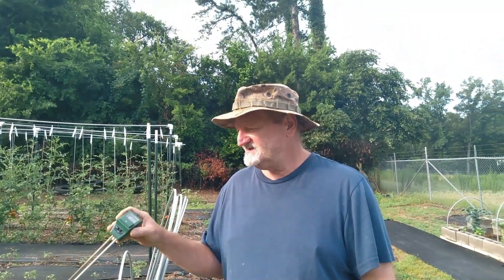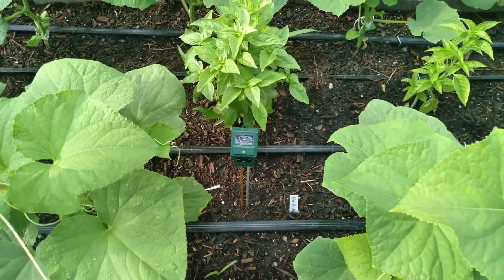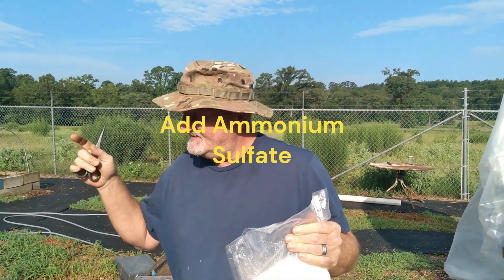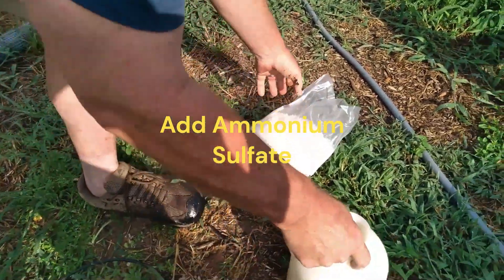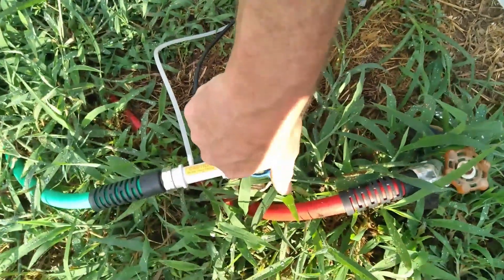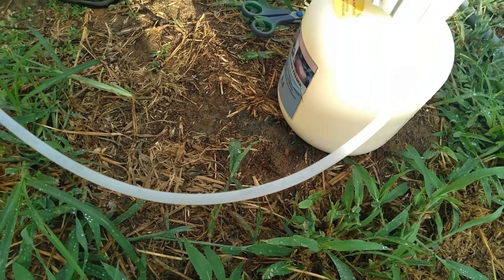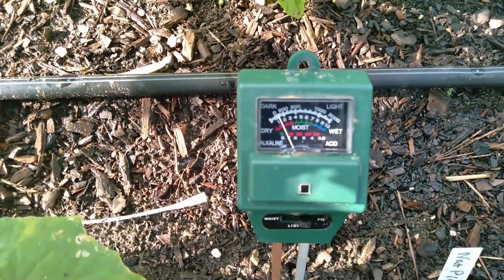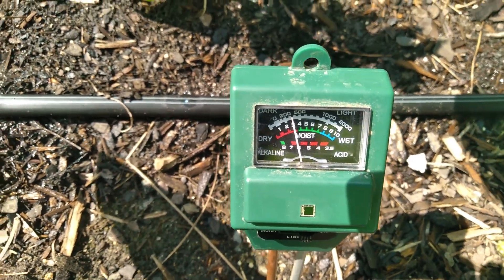Unlocking the Mystery of Soil pH and Nitrogen Levels for Cucumbers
In this video, I'm going to teach you about unlock the mystery of soil pH and nitrogen levels for cucumbers. By understanding these levels, you can get better results from your cucumbers year after year.

If you're interested in growing cucumbers, then this video is a must-watch! By understanding the relationship between soil pH and nitrogen levels, you can optimize your cucumber growing process for success. This video will teach you everything you need to know about soil pH and nitrogen levels for cucumbers so that you can achieve the best results possible!

pH Meter